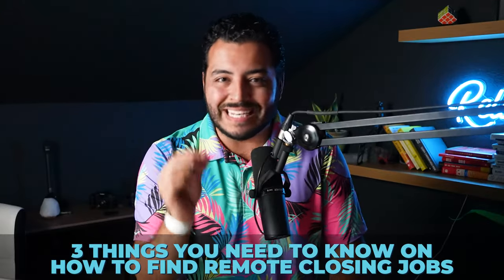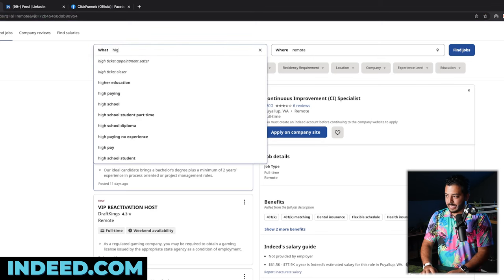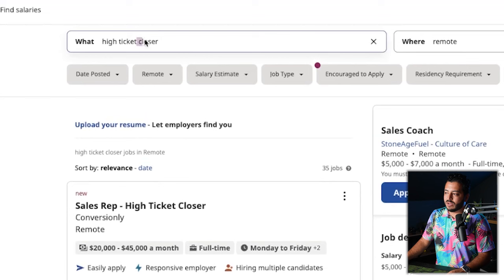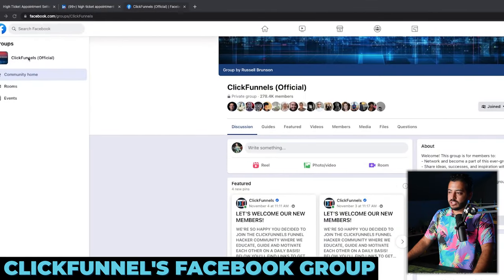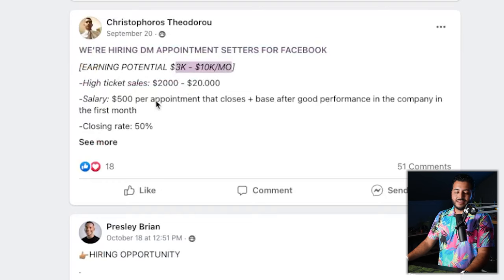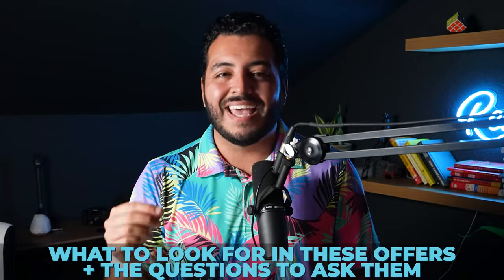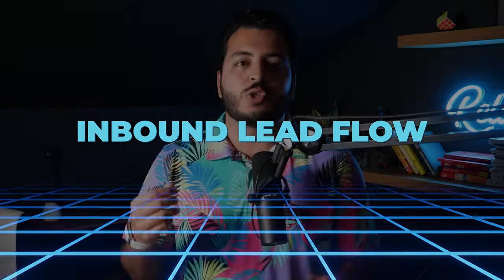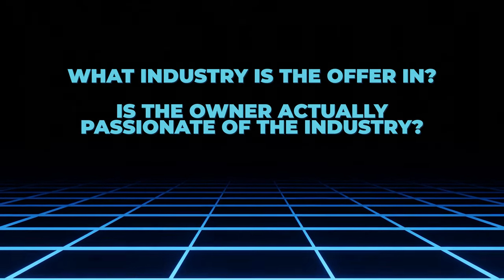Where to find remote closer gigs in 2022 (easy way)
Learn how to start finding remote closing jobs in 2022 by watching this video! We're going to share with you how and where to find remote closing jobs, the traits, characteristics that these clients are looking for a remote closer, and overall even the questions that you want to ask for these clients in order to figure out whether or not these clients and businesses is the right one for you! Whether you're applying as a remote closer or an appointment setter, this is a step by step video tutorial that will surely give you everything that you need to know when it comes to finding remote closing jobs so you'll be able to land deals and jobs in no time either as a beginner remote closer or an experienced one!

In this video, you'll learn the following:
- Remote Closing / High-Ticket Remote Closing
- How To Find Remote Closing Jobs
- How To Make Money Online Remote Closing
- Remote Closing For Beginners
- How To Do Remote Closing

Timestamps:
0:00 Introduction
0:42 How To Find Remote Closing Jobs
0:52 Indeed.com
2:35 LinkedIn
3:40 Facebook Groups
4:40 What To Include In Your Application
4:46 Traits
5:52 Sales Experience
6:00 No Sales Experience?
7:30 Availability (Part-time/Full-time)
9:00 Filming A Video Application
10:30 What To Look Out For?
10:50 Inbound Lead Flow
12:07 How Many Calls In Their Calendar?
12:50 Industry and Passion Of The Client
14:35 Testimonials, Case Studies, Track Record
15:50 Appointment Setter vs Closer

This YouTube channel is all about all things Remote Closing and giving you the selling strategies to take advantage of this UNTAPPED multi-billion dollar industry...

On this channel, you can expect the following:
✅ Remote Closing Fundamentals
✅ Advanced Selling Strategies
✅ Interviews with Industry Leaders
✅ Remote Closing Academy Exclusive Training

The results you see on this page are not typical. Cole Gordon and his students are professional marketers. Their experiences do not guarantee similar results. Individual results may vary based on your skills, experience, motivation, as well as other unforeseen factors. Claims presented on this page are assumed to be accurate, but are not verified in any way.

Thank you so much for being here - it's time to crush it as a Remote Closer
Cole Gordon & The Closers.io Team